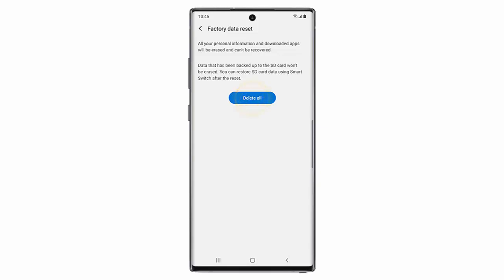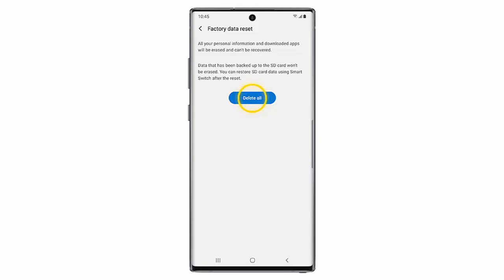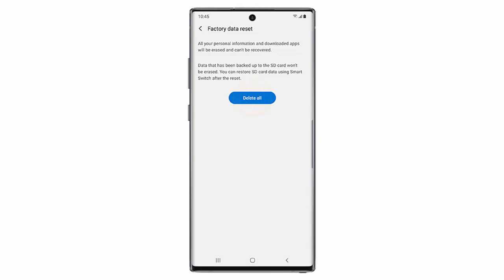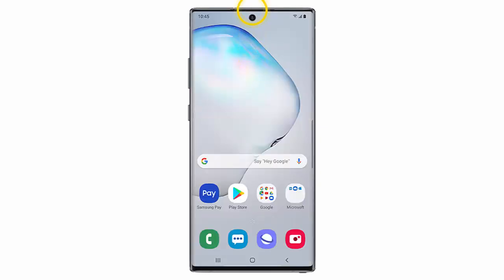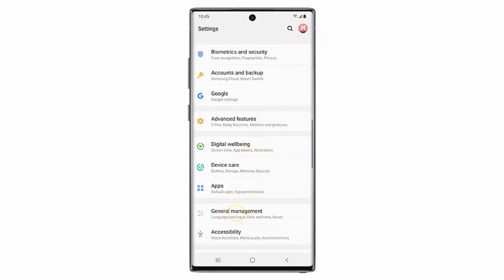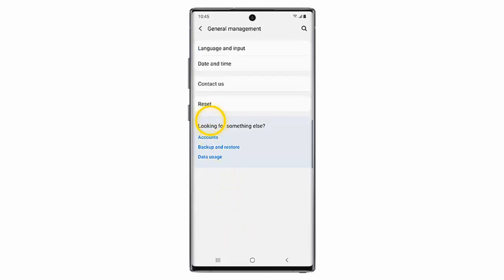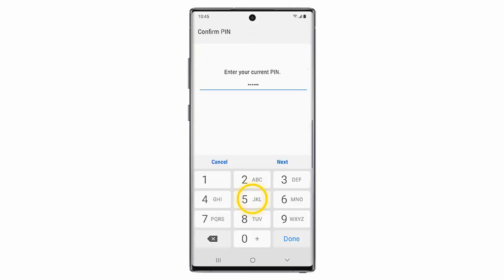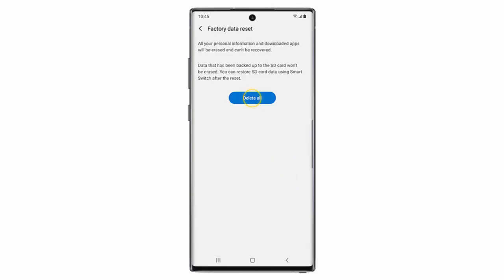Factory data reset on Samsung Galaxy Note 10 or Note 10 Plus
In this video, I explain how to perform a factory data reset (or master reset) on your Samsung Galaxy Note 10, or Samsung Galaxy Note 10 Plus. WARNING: This action will delete ALL the information from your phone so you have to save everything you need in advance!